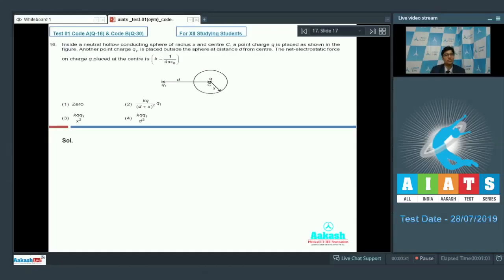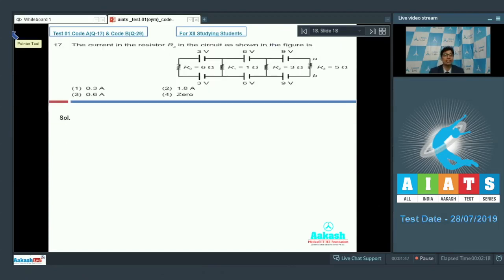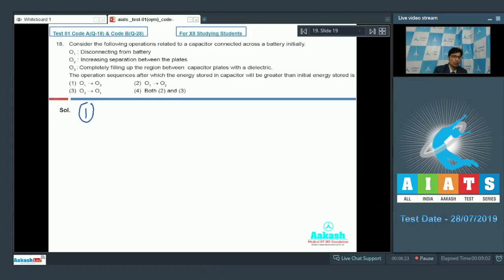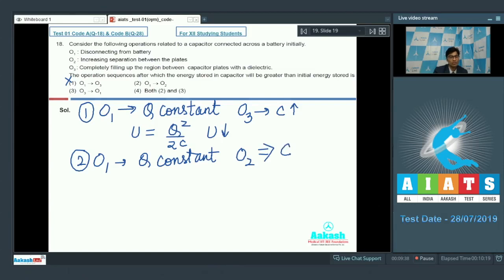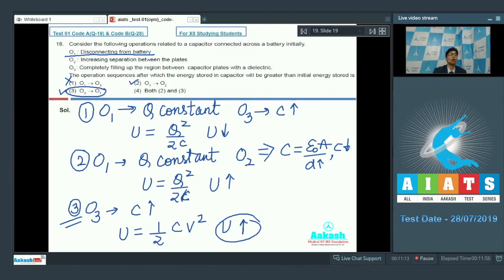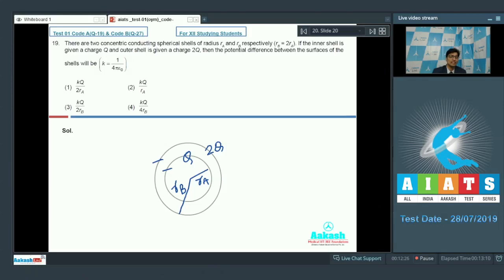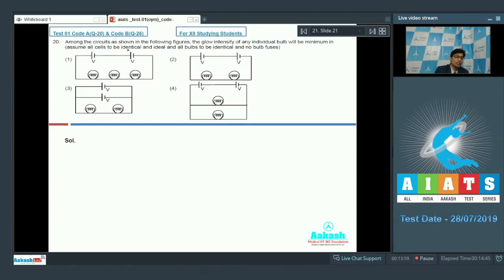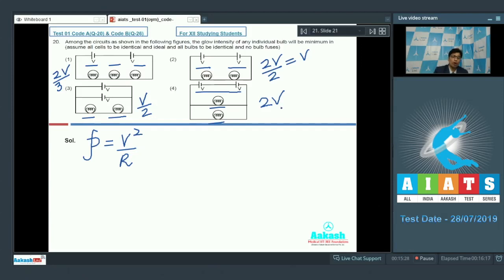AIATS TEST 01 Code A&B For XII Studying Students PHYSICS MEDICAL 2019 Q 16 to 20